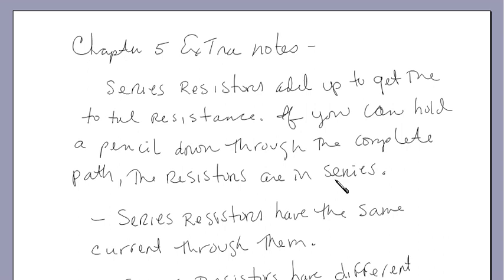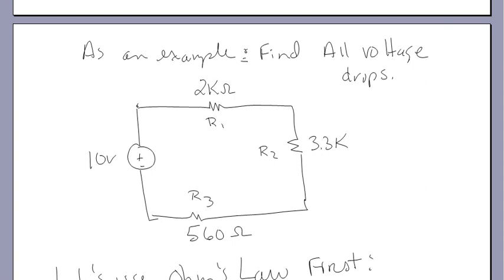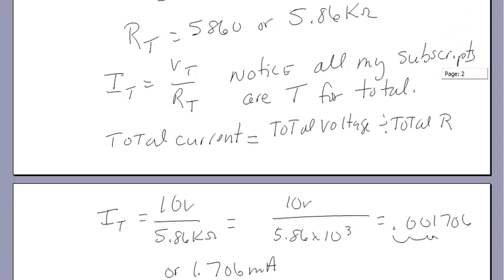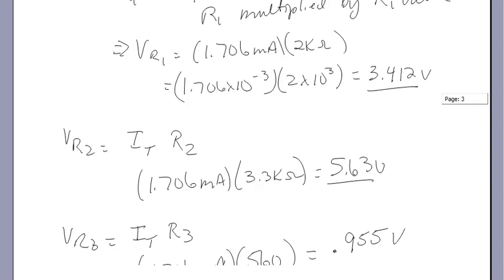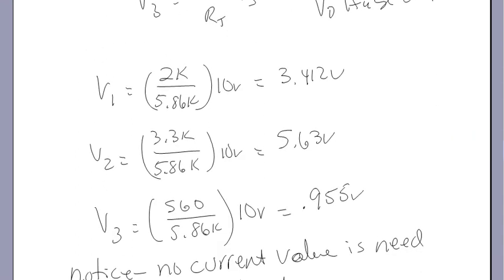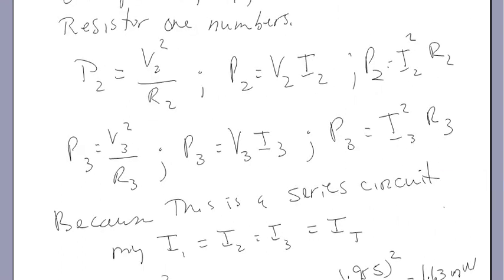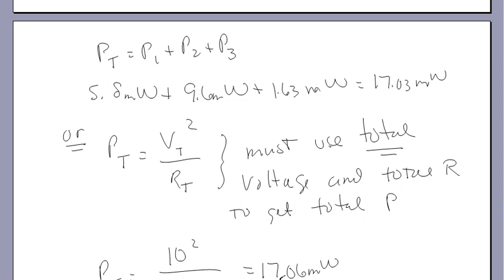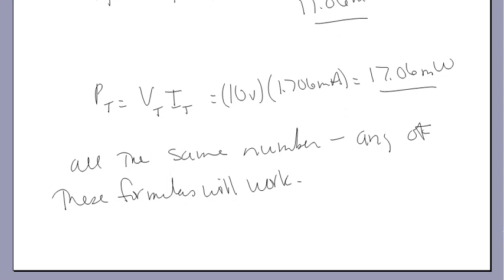Series Resistors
Basic video on series resistors